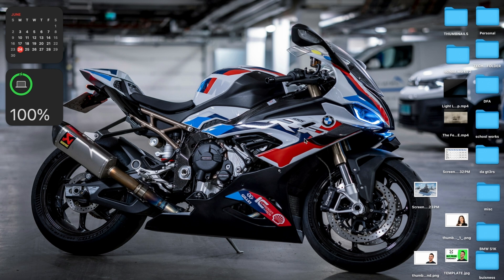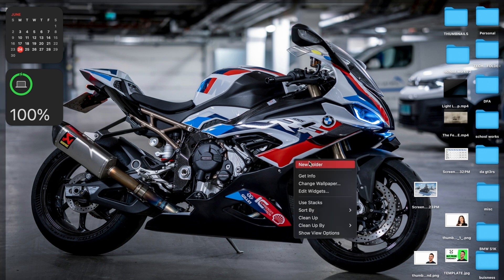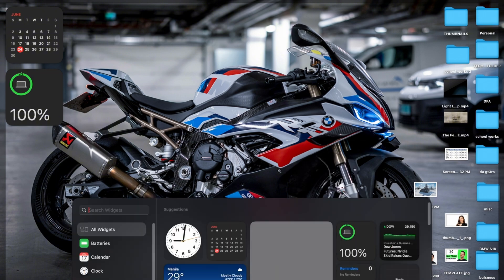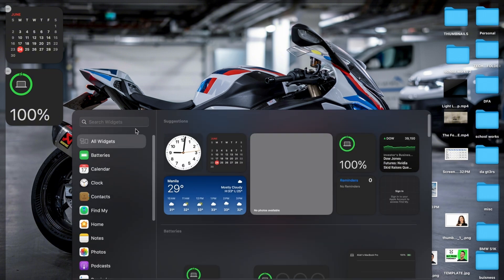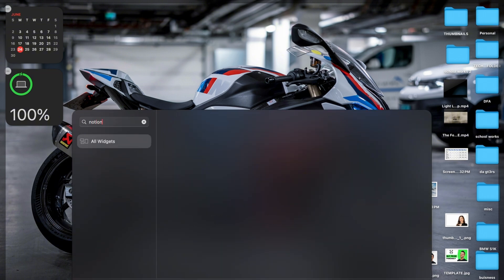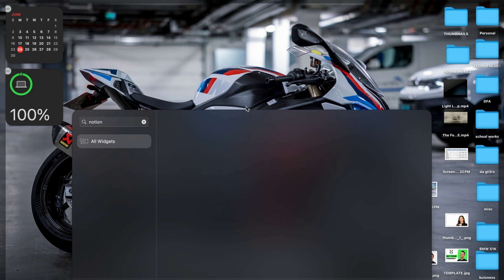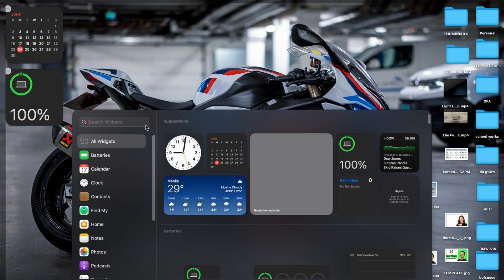How To Add Notion Widget To Desktop | Notion Tutorial (2025)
👉 In this tutorial, we will show you how to easily add a Notion widget to your desktop. Learn how to customize your desktop with the Notion app for easy access to your favorite tools and resources.